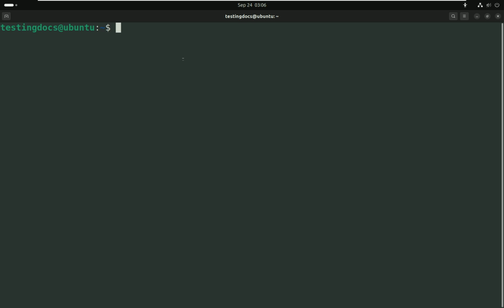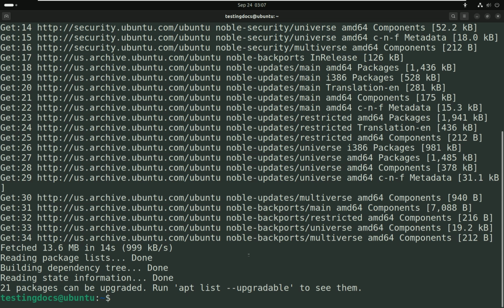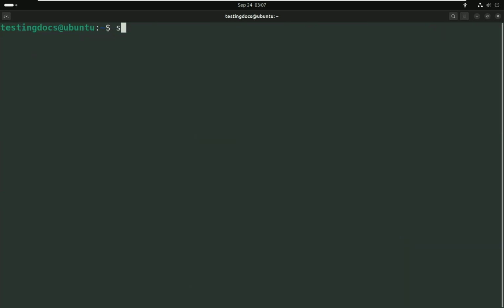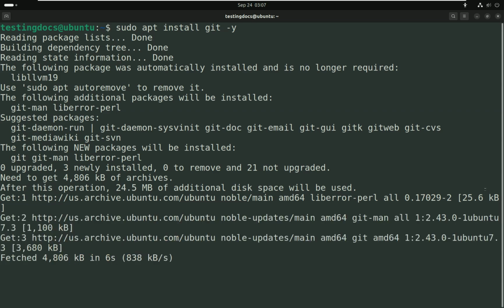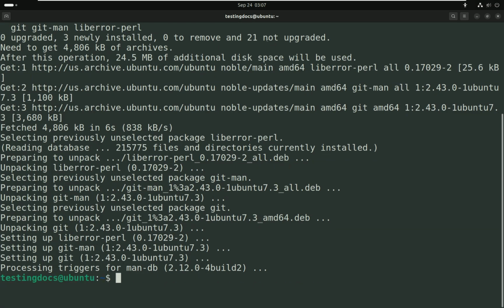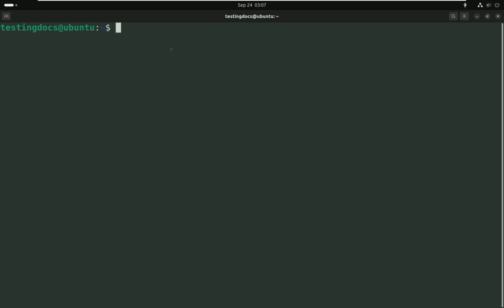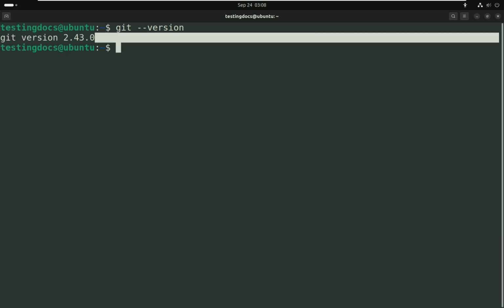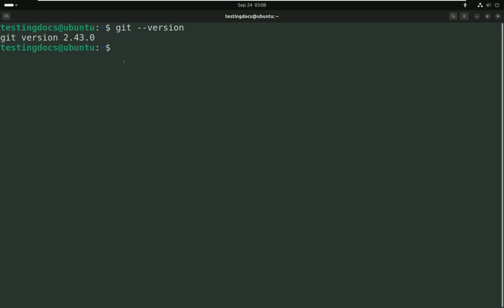Git Install on Ubuntu Linux